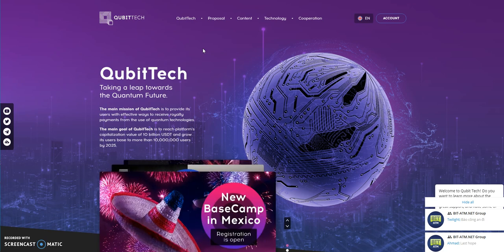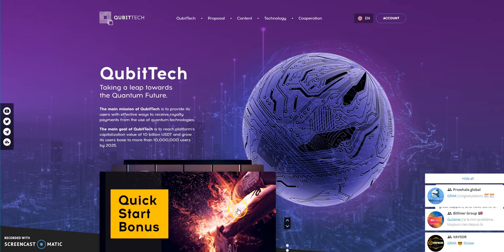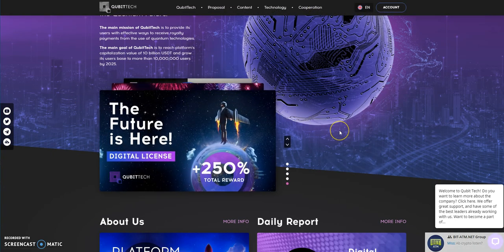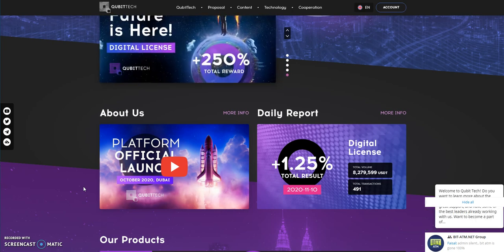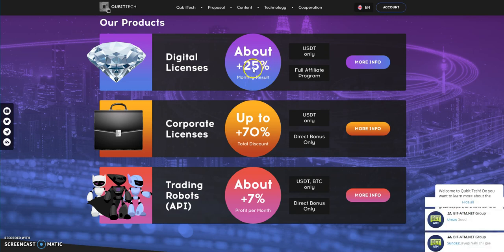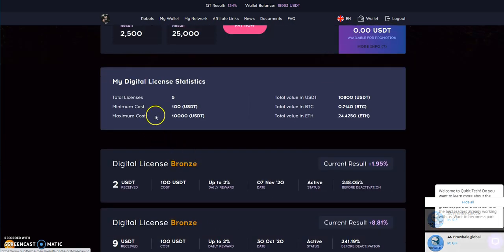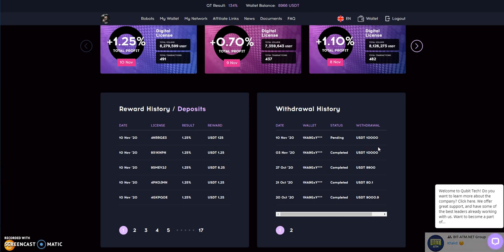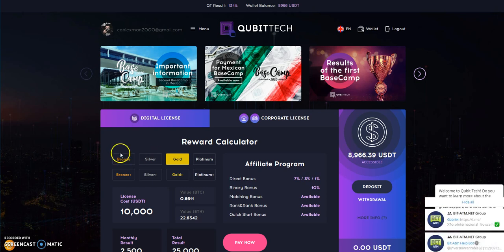QubitTech - Can it be bigger than CASHFX? Hard Work, Another $10K Pullout- the Potential-Get Started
Episode 1024

--- earn 2x passive income or if you get at least 1 referral, you earn up to 4x passive income -
gotta be the best platform

Earn 3.5% Daily for 50 days

Pays 3.5% Daily "Forever"

Pays 3% Daily "Forever"

Pays 7% Daily "Forever"

Pays 10% Daily "Forever"

Earn 3.5% Daily "Forever"

Earn 0.25% Hourly "Forever"

0.5% - 3% a day until 200% similar to CashFX

Different ways to make passive income

Earn 50% Profit USD or 25% Profit BTC and Deposit back

Moonday.Finance - only 1969 tokens at the start - Unique Project -
Deflationary- On every transaction 1% is burned
Moonday Capital - Stake it earning 7% Daily till 185%
Moonday MOONGOLD smart contract Like Ethereum Gold
Moonday FOMO - Like the original FOMO3D

Free $10 in COMP tokens - new or existing members
4 slots remaining for free $10

Free $10 in OXT tokens - new or existing members
2 slots remaining for free $10